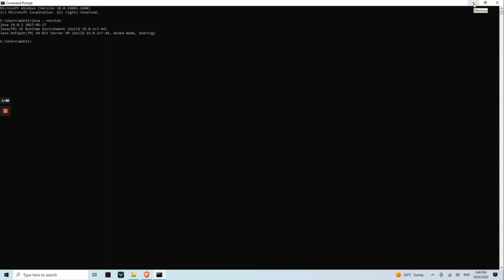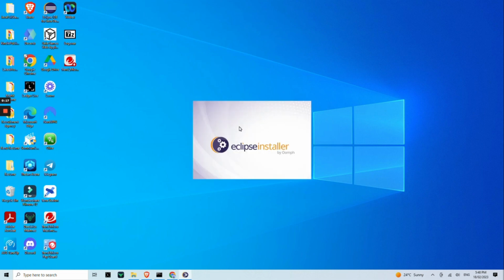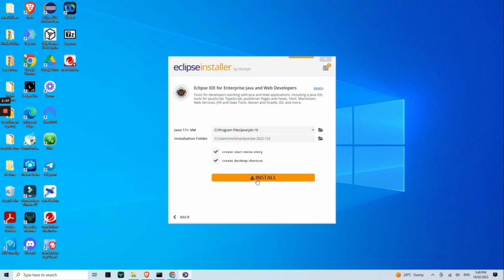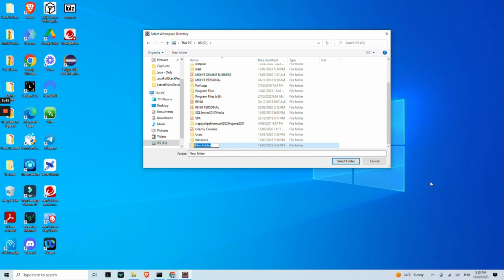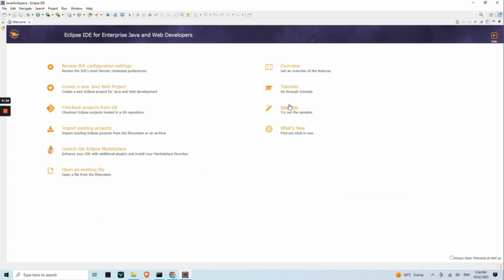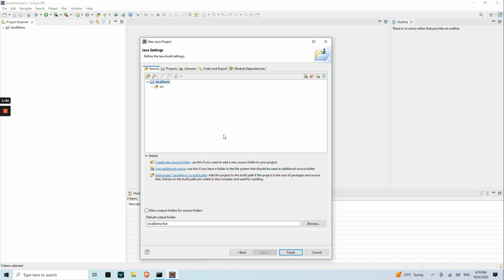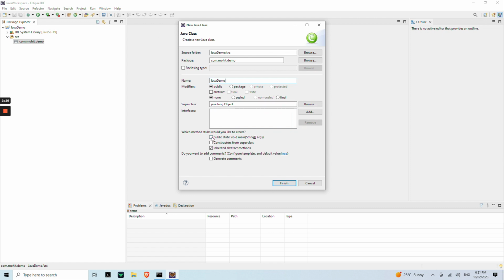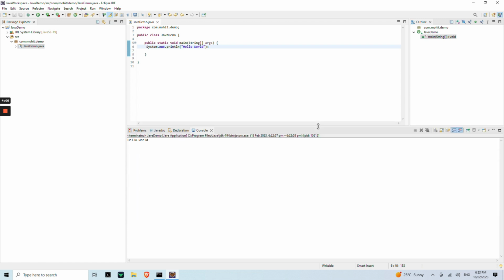How to INSTALL Eclipse IDE on Windows 10 with JDK 19 [ 2023 ] 👨‍💻 | Eclipse Installation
If you're a developer looking for a powerful Integrated Development Environment (IDE) for Java development, then Eclipse is a great option. In this tutorial, we'll show you how to install Eclipse IDE on Windows 10 with JDK 19.

First, we'll guide you through the process of downloading and installing JDK 19, which is required for running Eclipse on your Windows 10 machine. Then, we'll walk you through the steps of downloading and installing the Eclipse IDE itself.

We'll cover everything from downloading the Eclipse installer, to configuring the Eclipse workspace, to setting up a sample Java project to test that everything is working correctly.

By the end of this tutorial, you'll have a fully functional Eclipse IDE on your Windows 10 machine, and you'll be ready to start developing Java applications with ease.

Whether you're a seasoned Java developer or just getting started with Java programming, this tutorial is the perfect place to start. So, let's get started and install Eclipse IDE on Windows 10 with JDK 19!